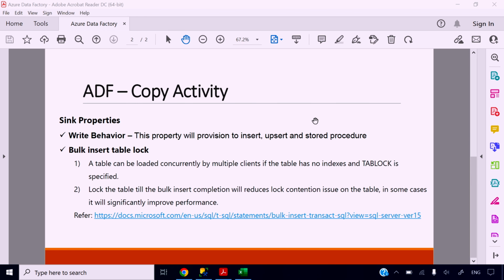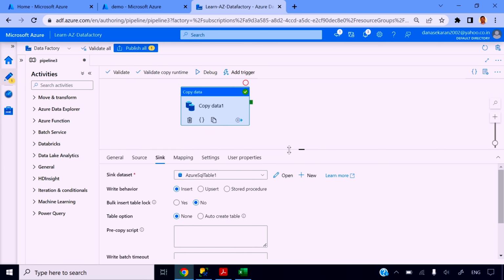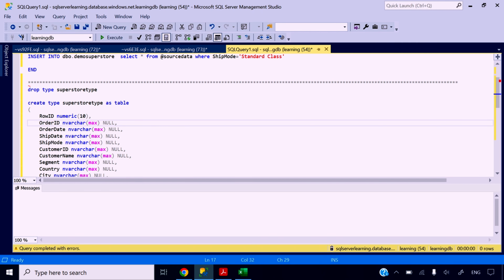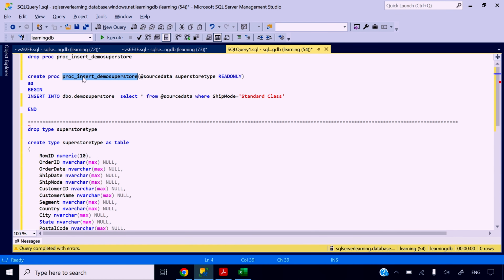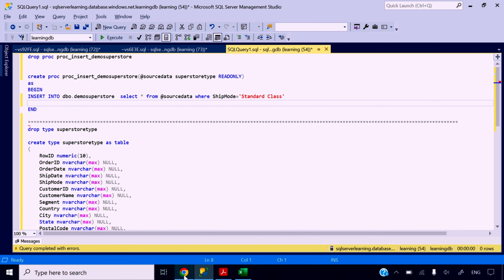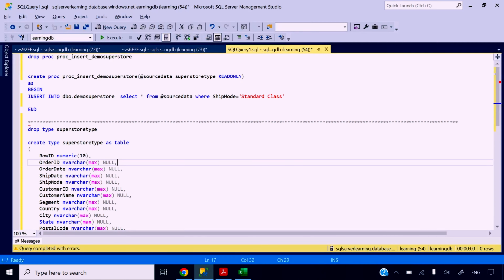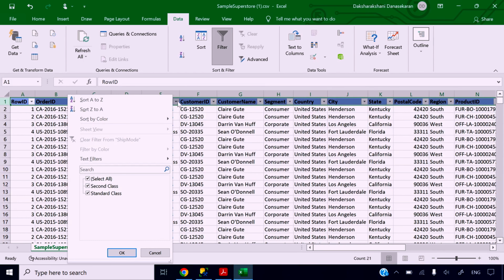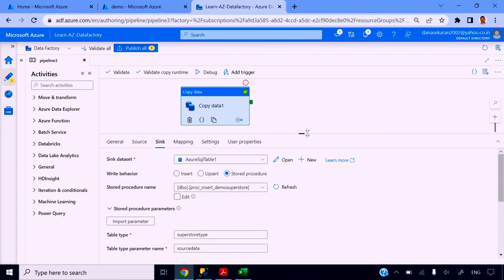8. ADF - Copy Activity - Az SQL Server as sink - Write Behavior - Stored Procedure